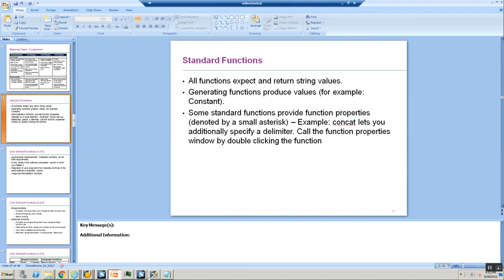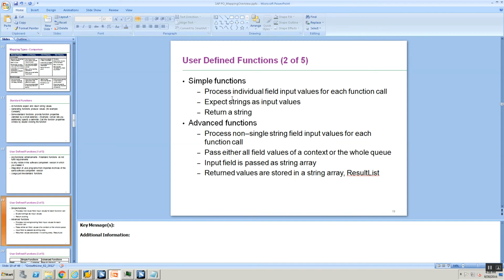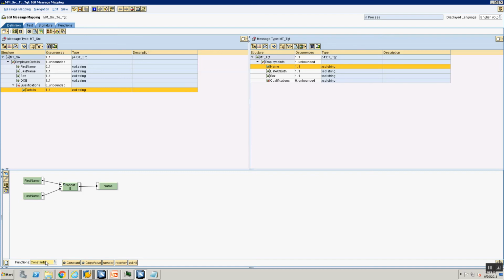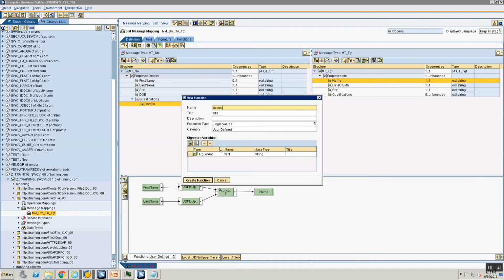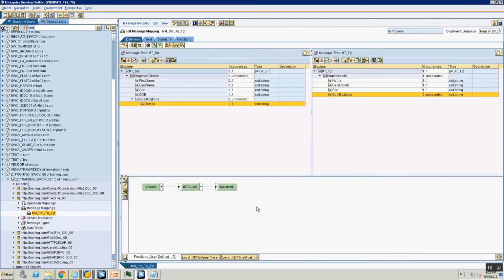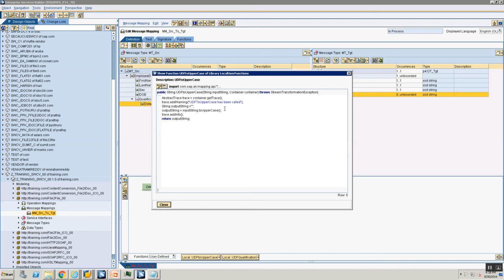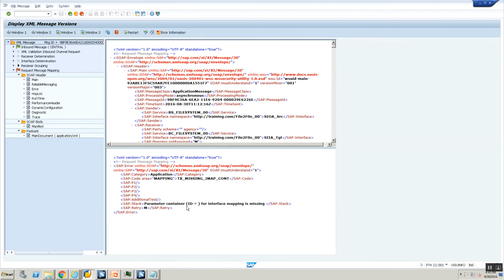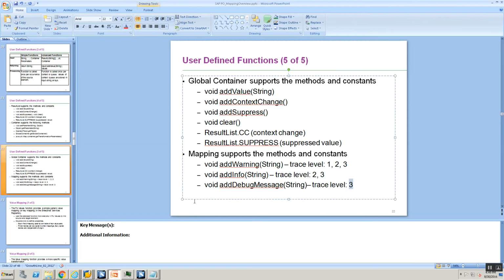User Defined Functions | SAP PI UDF Create | Tracing in PI || Suma Tech Exclusive Videos